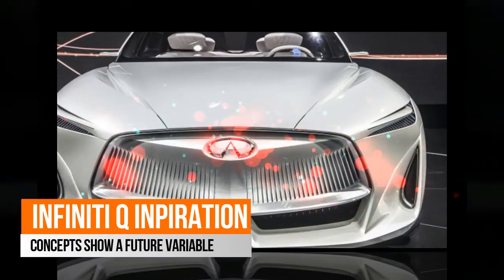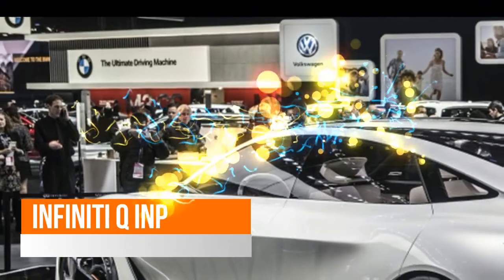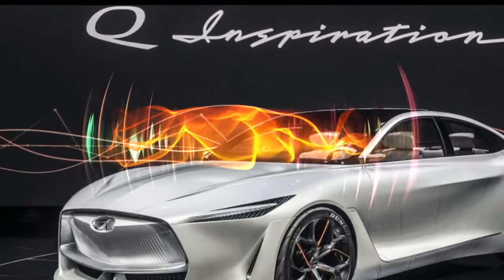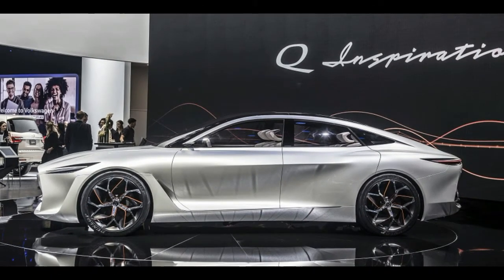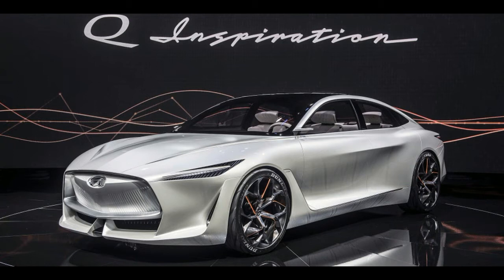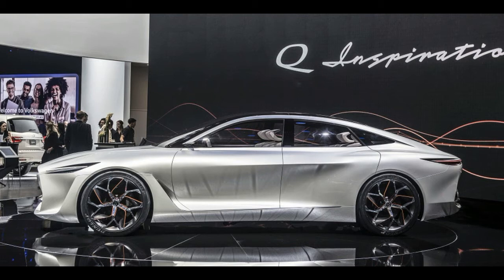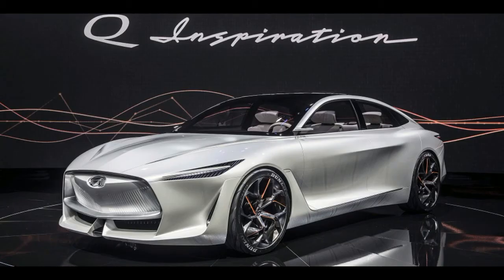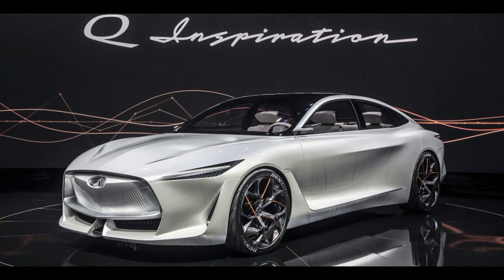Infiniti Q Inspiration Concept shows a future with variable compression 2018-autocars news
Infiniti Q Inspiration Concept shows a future with variable compression,For weeks, Infiniti has been teasing the Q Inspiration Concept ahead of its official debut at the Detroit Auto Show. Details were absent, but the design was clean, swoopy athletic. Not seeing any tailpipes on the rear end, we hoped it could sport some kind of electrified powertrain, but surmised that Infiniti could take the opportunity to further showcase its variable compression turbocharged engine technology. Now, Inifniti has officially taken the wraps off its Q Inspiration Concept, and has indeed chosen to use the stunning show car to demonstrate "near future applications" of the potent yet efficient VC-Turbo tech.

VC-Turbo made its production debut in the 2019 QX50 at the 2017 Los Angeles Auto Show. Here, in the Q Inspiration, VC-Turbo allows Infiniti designers to make the most of the packaging, taking advantage of the compact powertrain to increase the size of the cabin while maintaining the footprint of a mid-size car. Electric automakers like Fisker, Lucid Motors and the like have been doing something similar with electric powertrains, but Infiniti's VC-Turbo allows the company to do something similar with technology that is ready for primetime, while still bridging the gap to more efficient future powertrains.

VC-Turbo, as we've learned earlier, allows the engine to change and optimize compression ratios on the fly, between 8:1 for high-performance situations, to 14:1 for maximum efficiency. Mounted to the exhaust manifold integrated in the cylinder heads of the four-cylinder engine is a single-scroll turbocharger. The system, says Infiniti, provides the torque and response of a hybrid or turbodiesel powertrain without sacrificing efficiency. In the Q Inspiration, the power is directed to four wheels via a front-biased all-wheel-drive drivetrain. The system can direct torque to the rear wheels individually as needed.

As a design study, the Q Inspiration is a success. The proportions and lines are sleek and attractive, accentuated by the car's white paint. There's kind of a lot going on up front, with a large "double-arch" grille at the leading edge. Everything behind that, though, looks particularly harmonious. Its elongated cabin and coupe-like dimensions help provide efficiency while maximizing headroom for the four occupants. It's a car that stands up to close inspection, as attention to detail makes it more interesting the closer you scrutinize it, inside and out.